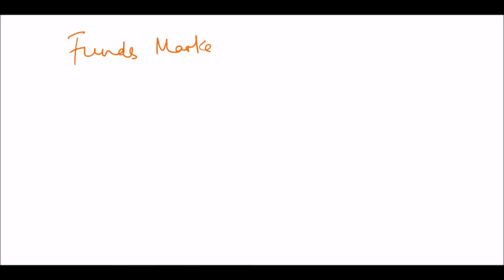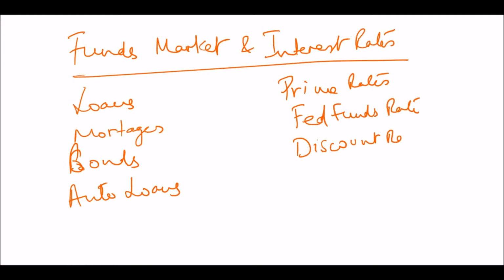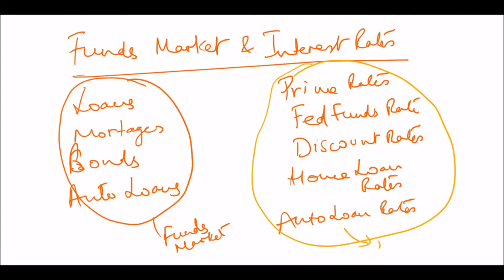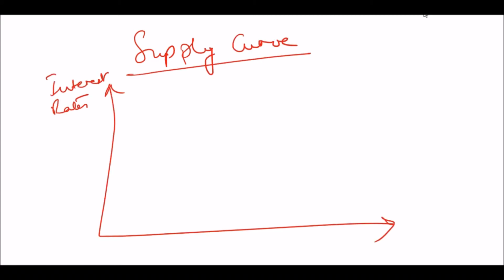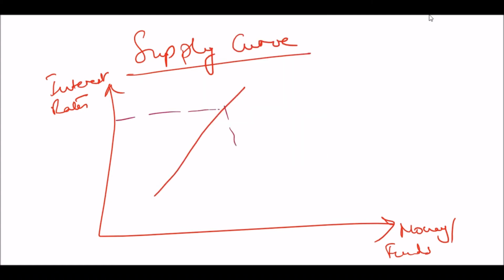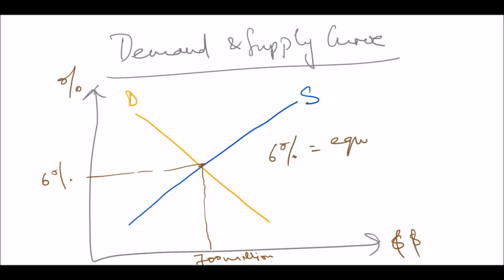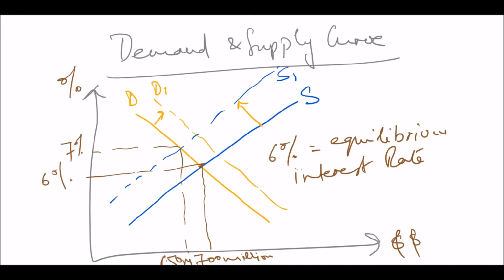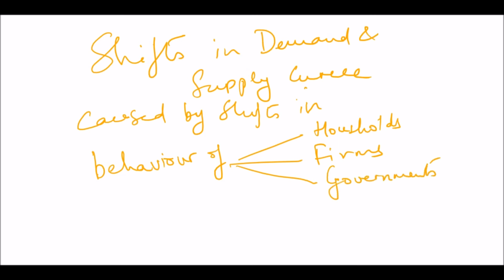Demand and Supply of Funds